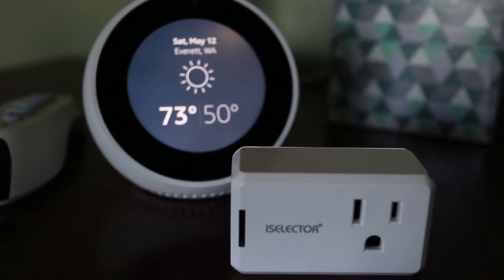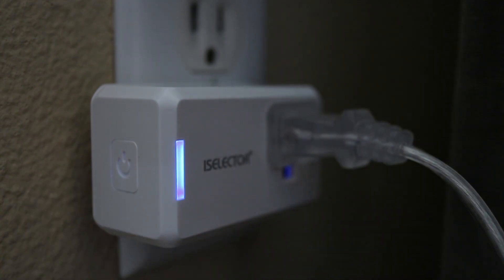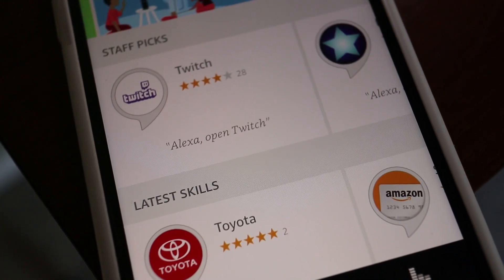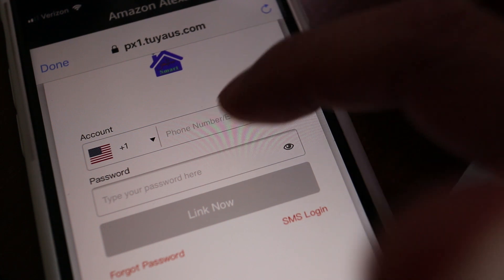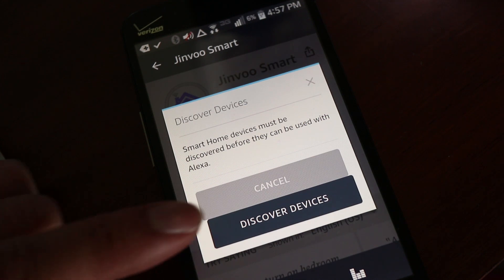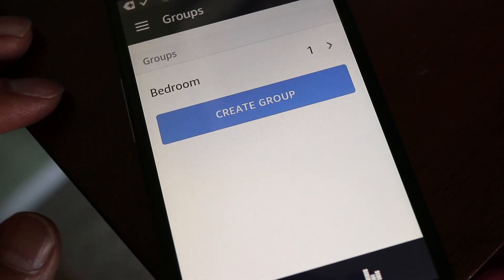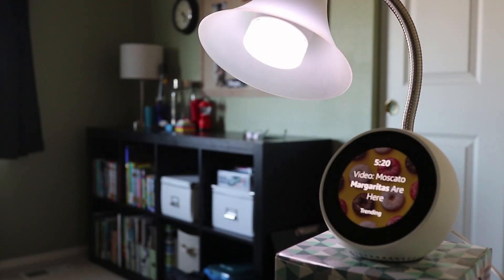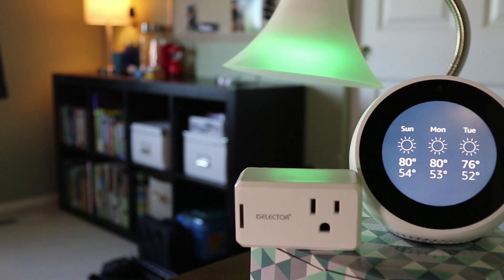Connect iSelector Smart Plug to Alexa – Control iSelector Wifi Smart Plug with Amazon Echo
iSelector Smart Plug (1-Pack)
iSelector Smart Plug (2-Pack)
iSelector Smart Plug (3-Pack)
iSelector Smart Plug (4-Pack)

A few months ago, I made a video on how to set up an iSelector smart plug to a phone. Now this plug is compatible with the Amazon Echo so in this video I’ll run through the steps to get control of this plug with Alexa. Right now the iSelector plug is already powered on and it’s set up for control with my phone which means I already have a Jinvoo account. But if yours isn’t set up watch yet watch my first video before continuing.

I hope you enjoyed this tutorial and if you did please hit the thumbs up and if you haven’t yet tap that subscribe button so you’ll stay up to date on all my weekly videos!